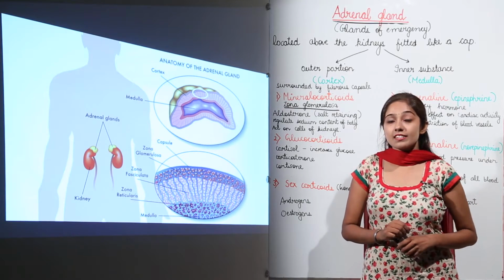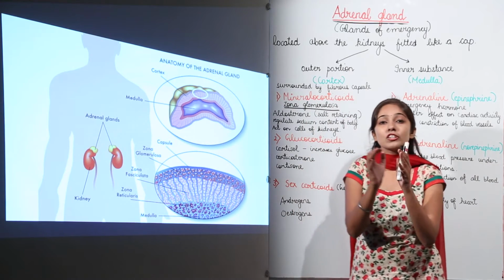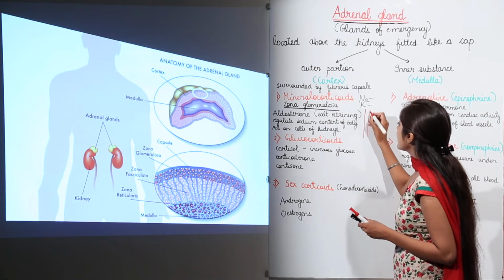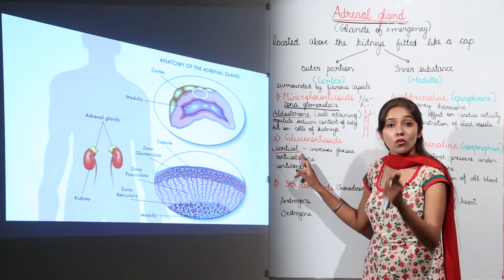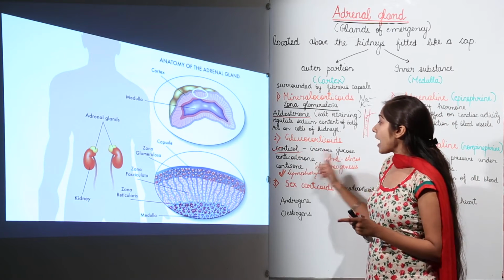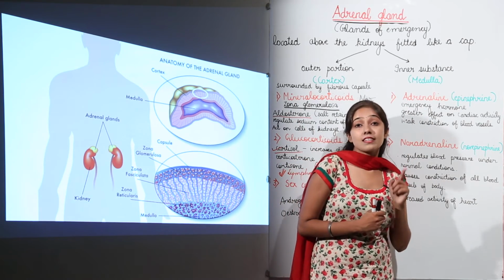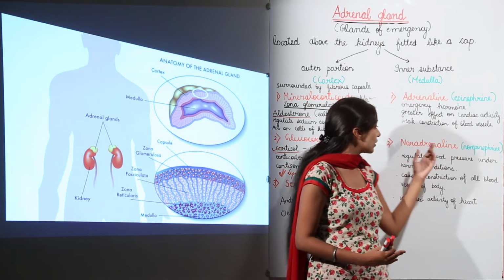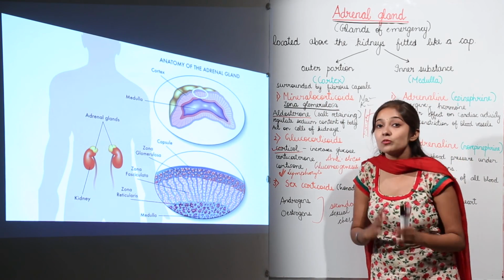Online Free Topic l ICSE BIO 10 | CHAPTER 11 | Endocrine System | Adrenal glands l L10